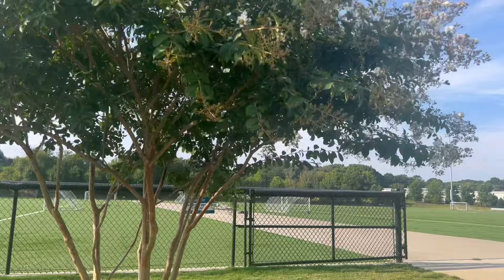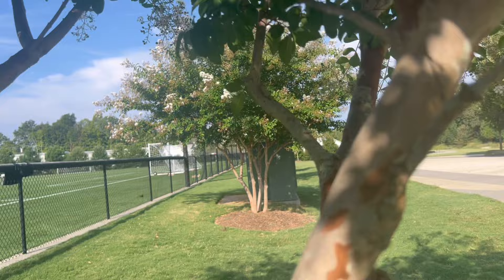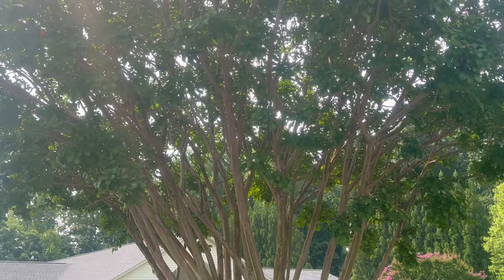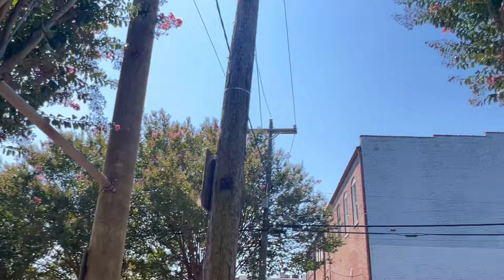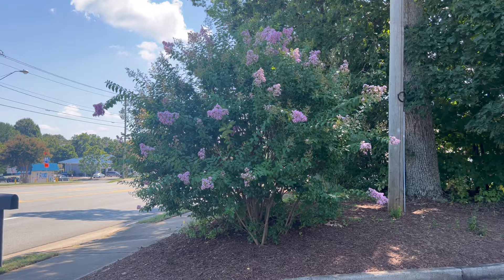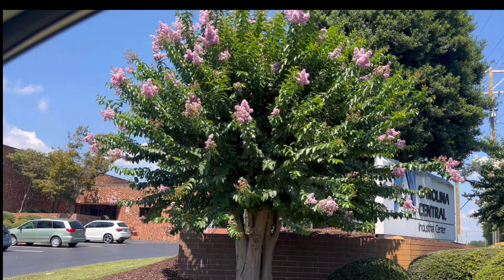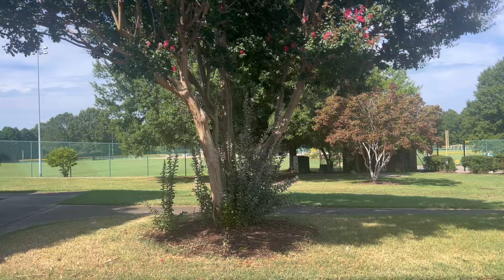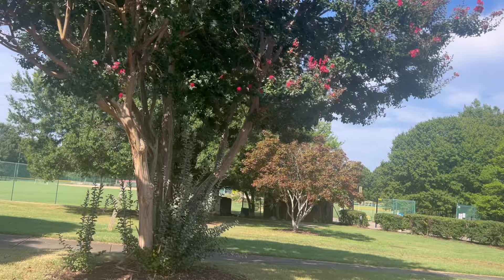Crape Myrtles: All The Details, Characteristics & Charm Of These Gorgeous Trees | The Southern Daisy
🌸 Welcome to the Enchanting World of Crape Myrtles! 🌸

In this episode, embark on a delightful journey as I explore the nooks and crannies of my community, unveiling the wonders of Crape Myrtles - a tree renowned for its vibrant blossoms and resilient nature. I'm not just stopping at my local sightings; I'm also bringing you along to browse an amazing online nursery that houses an extensive collection of these beauties!

Here's what you can expect in this comprehensive guide:

✔ Beauty at Its Peak: Get up close and personal with the breathtaking aesthetics of Crape Myrtles. From their vibrant blossoms to their unique bark, discover why these trees are a favorite among garden enthusiasts!

✔ The Hidden Drawbacks: Despite their beauty, Crape Myrtles come with their own set of challenges. Learn about the common issues faced by these trees and tips on how to overcome them.

✔ Online Nursery Tour: Want to bring a piece of this beauty to your own backyard?

Join me as I:

Take a leisurely stroll in my community, showcasing different varieties of Crape Myrtles with live examples.
Dive into the specifics - understanding the unique characteristics that make these trees a must-have in your garden.
Navigate through an online nursery with a splendid gallery, offering detailed insights and options to add a splash of color to your outdoor space.
Whether you're a seasoned gardener looking to expand your knowledge or a beginner keen on starting your gardening journey with Crape Myrtles, this video is your ultimate guide.

Happy Gardening! 🌳

North Carolina, Zone 7b

For more day-to-day landscaping tips, tutorials, designing + garden living, join me at The Southern Daisy

To learn more about 'The Southern Daisy' Landscape Design + Consultation business, visit my